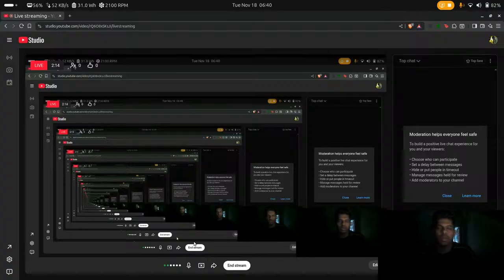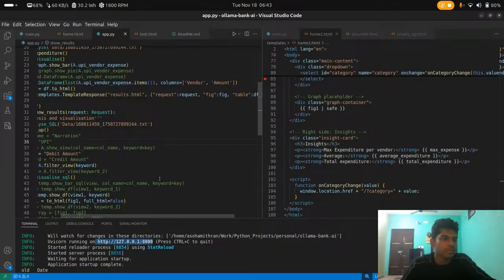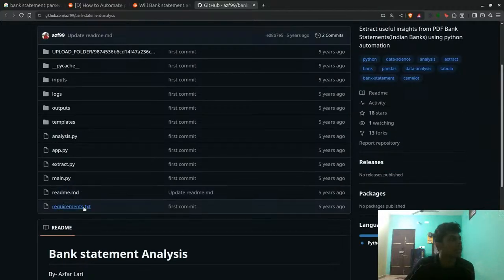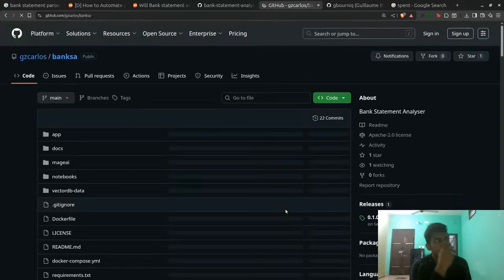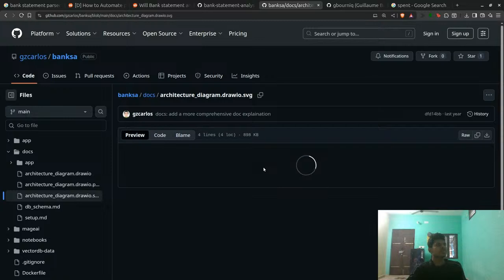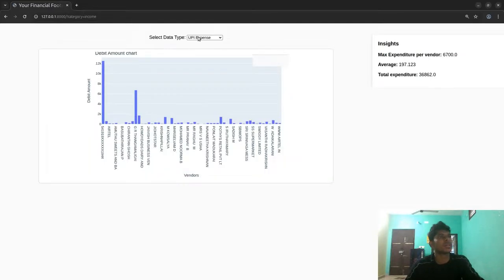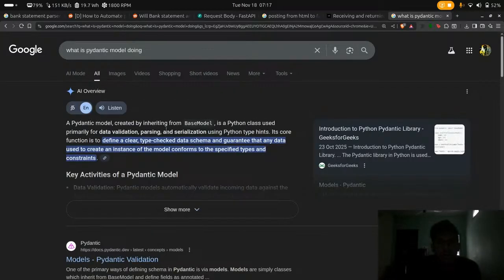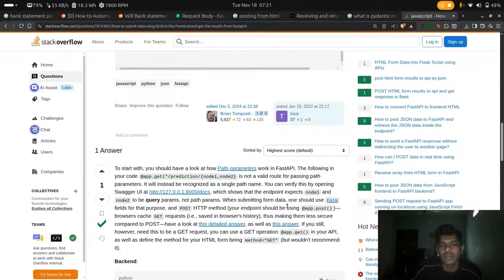Building the webapp stream 2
Making progress on the webapp.